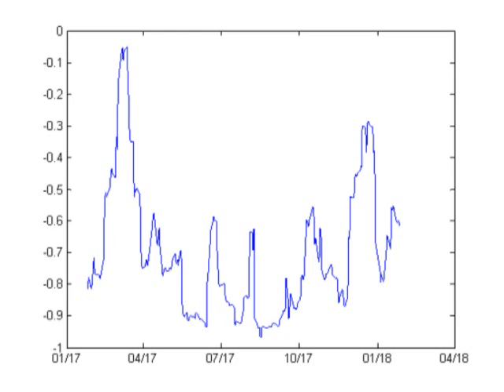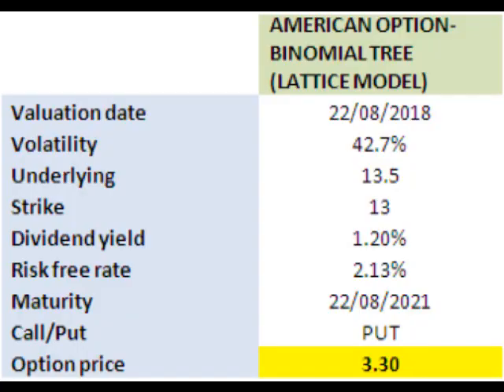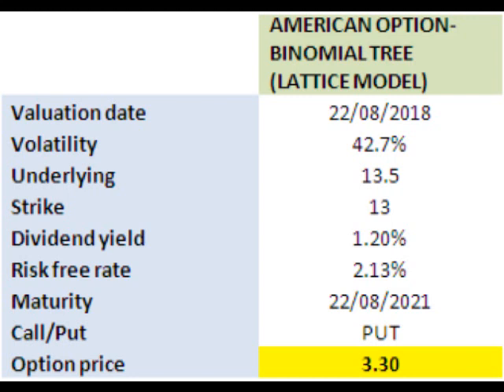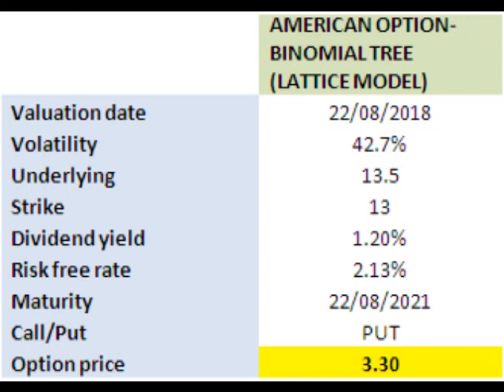Valuing an American Option Using Binomial Tree-Derivative Pricing in Excel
We’re going to use the binomial pricing model to value an American equity option. Essentially, the model uses a “discrete-time” model of the varying price over time of the underlying financial instrument. Valuation is performed iteratively, starting at each of the final nodes, and then working backwards through the tree towards the first node.